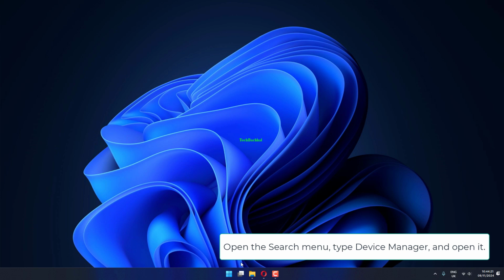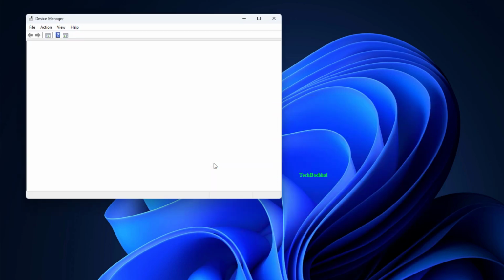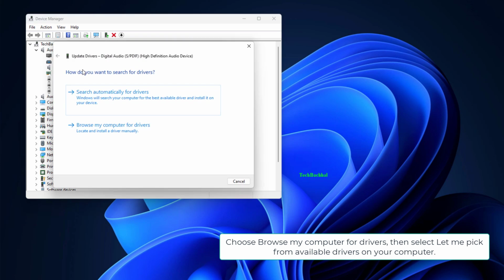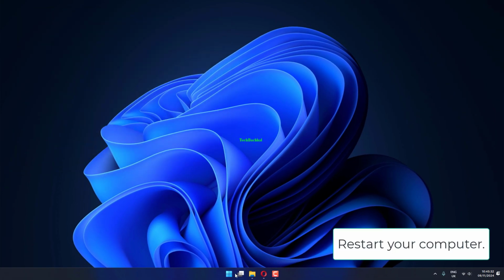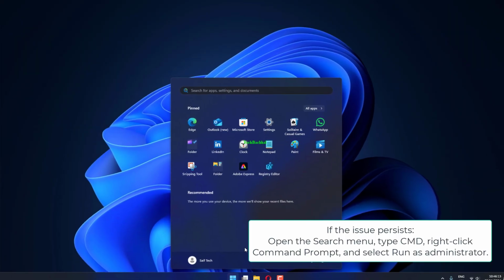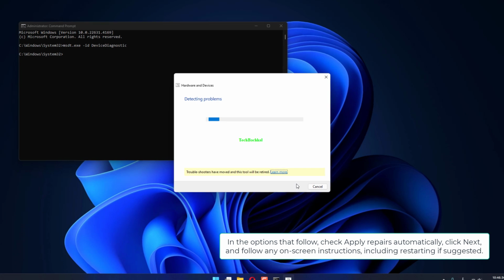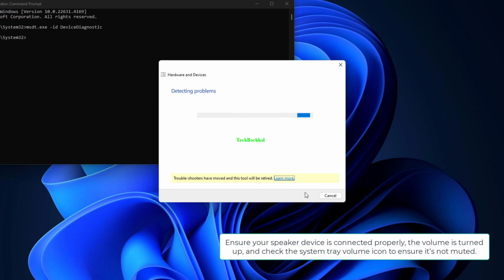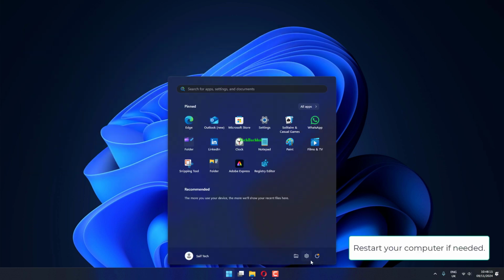Volume Keeps Muting Automatically for Windows 11- 2 Fix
Is your volume muting automatically on Windows 11? This frustrating issue is commonly caused by outdated audio drivers, incorrect sound settings, or third-party apps that interfere with your audio. In this video, we’ll dive into the reasons why your system keeps muting the sound and show you how to fix it. From updating your audio drivers to adjusting system settings and handling third-party software conflicts, we've got you covered. Watch to learn how to fix the volume muting issue once and for all!

00:00 Intro
00:10 Update the Driver
01:21 Using CMD
02:32 Outro